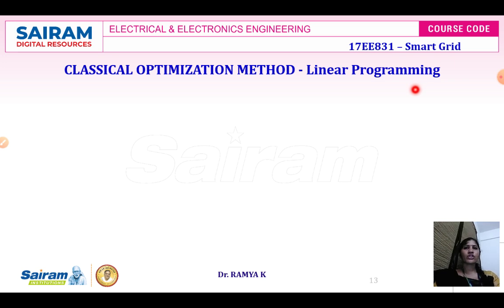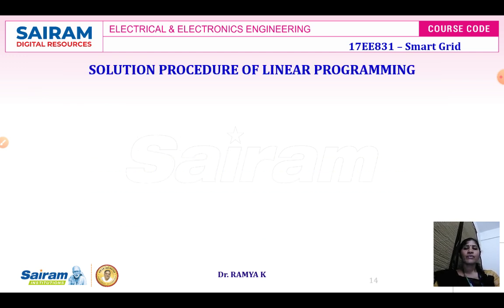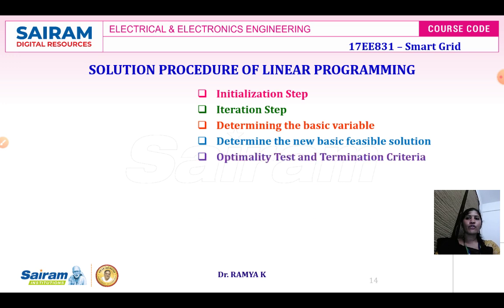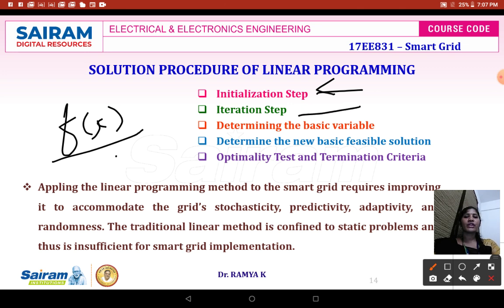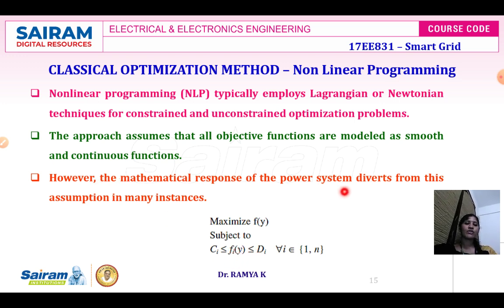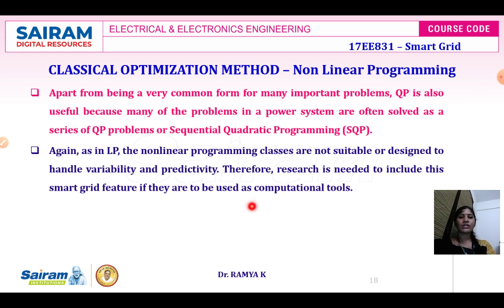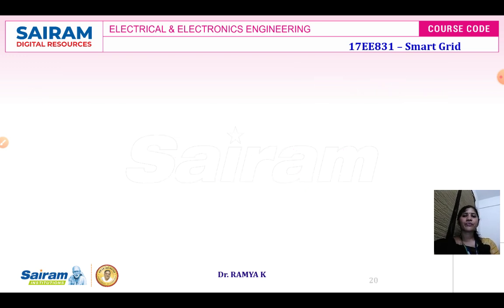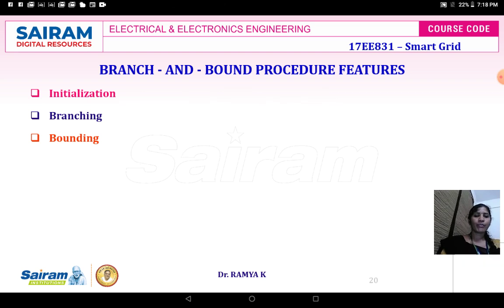Lecture Video3_17EE831_Module-3_Linear Programming, Non-linear and integer programming_Ramya K